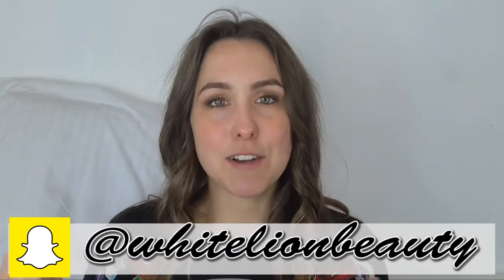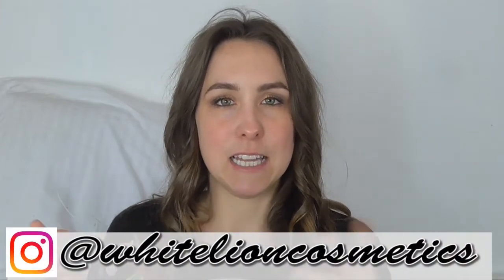March Beauty Pie Unboxing | First Impressions | Charlotte White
Hey Guys
It is that time of the month again where I open up my monthly Beauty Pie goodies and test out the products for the first time with you. I really hope you enjoy xoxo